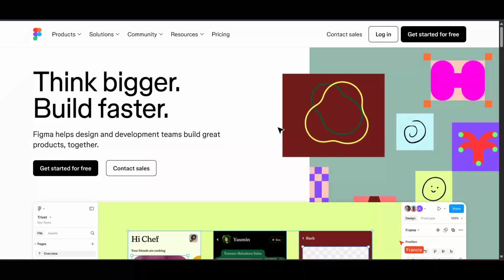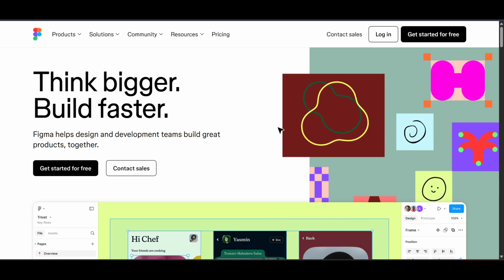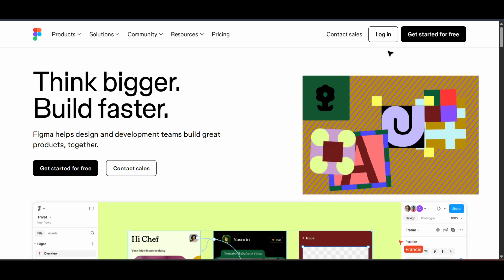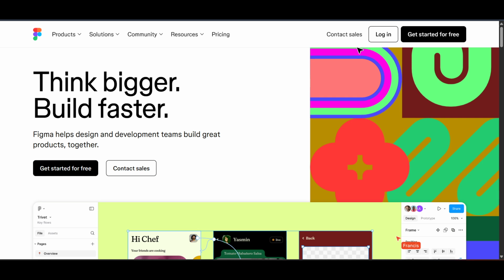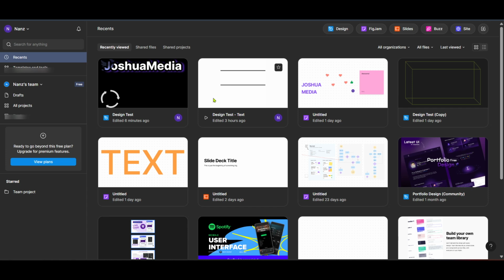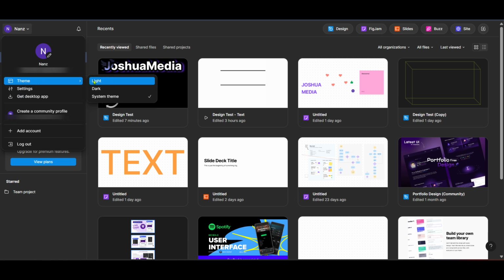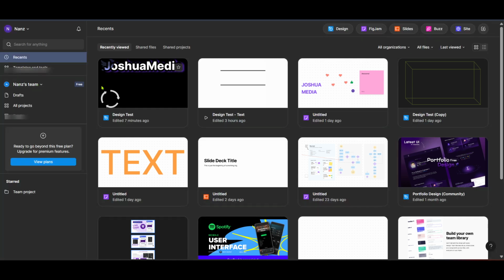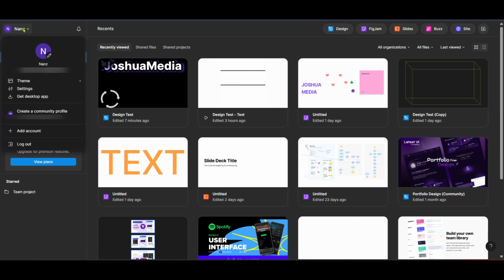How To Enable Dark Mode On Figma - Figma Tutorial (Full 2025 Guide)